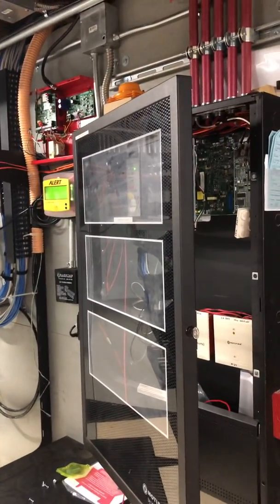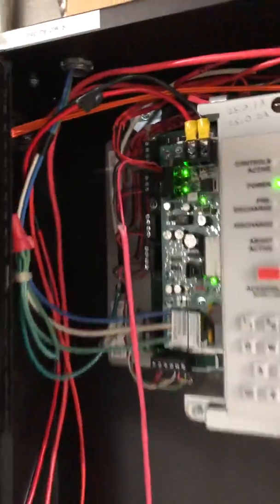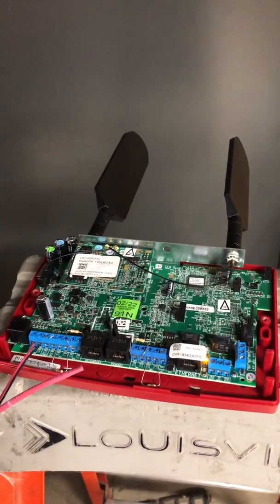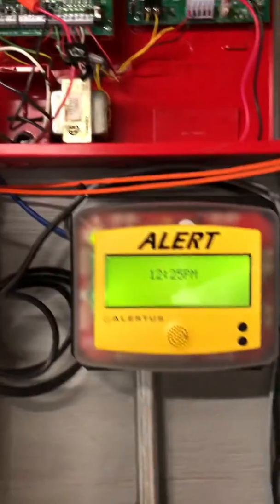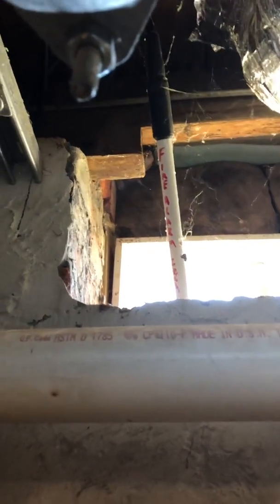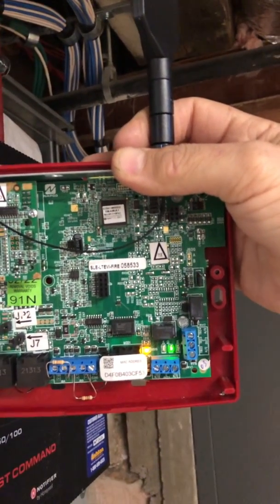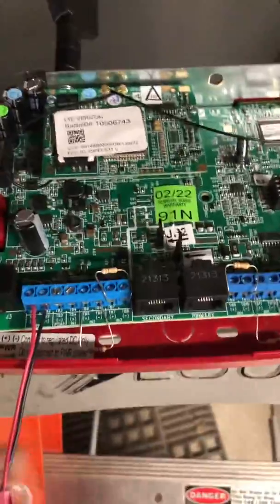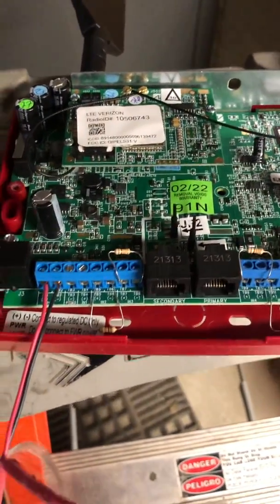Installing Starlink Radios for 3G Sunset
In this video I discuss mounting locations, minimum cell service (bars), power requirements and other general considerations when updating a cell radio or installing one for the first time.

It’s always a good practice to test out your signal strength prior to mounting the radio. Keep a healthy amount of skepticism in mind when mounting below ground and in properties with lots of woods, especially in winter when the leaves are off the trees. Also, stay clear if ductwork, heavy machinery, fans or anything that may produce RFI. Use common sense - don’t mount it near or under water pipes if you can help it!